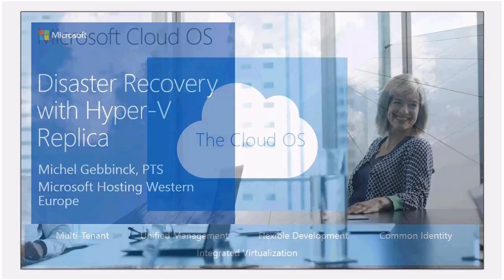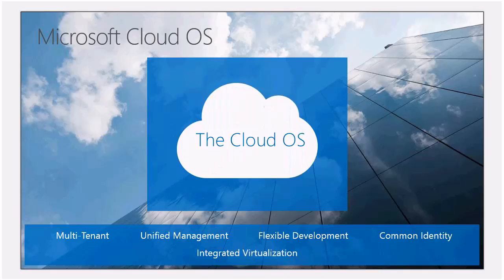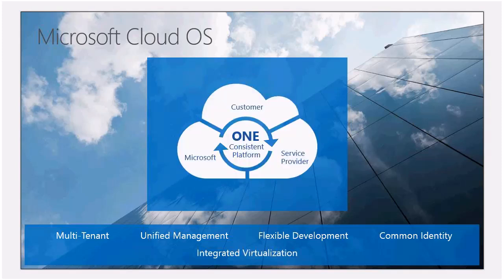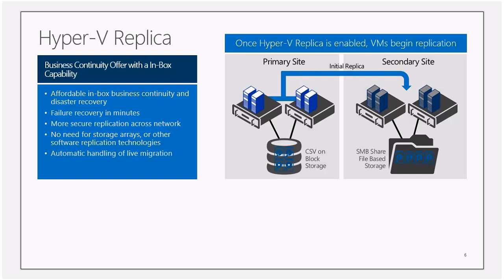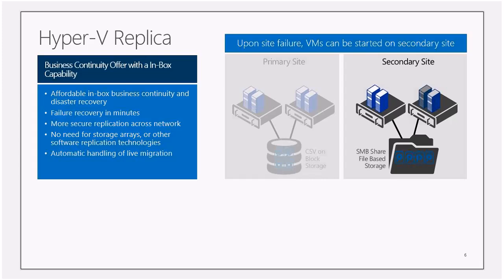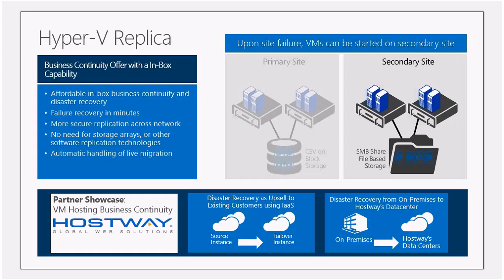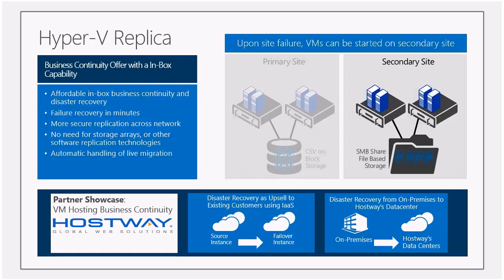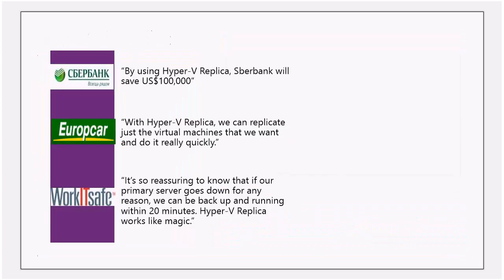Microsoft High Availablity and Hyper V Replica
How to offer business continuity and how to sell it Customers are expressing growing needs to data access, on demand, 24x7, with a few hours of allowable unscheduled downtime per year, despite any system outage, from a single server to a natural disaster. Microsoft SQL Server 2012 provides hosters with possibilities for achieving the required availability. how you can provide the customer with protection and performance they desire and considerations for hosters administrators in implementing AlwaysOn high availability and disaster recovery. Already offering Business Continuity with SQL Server?